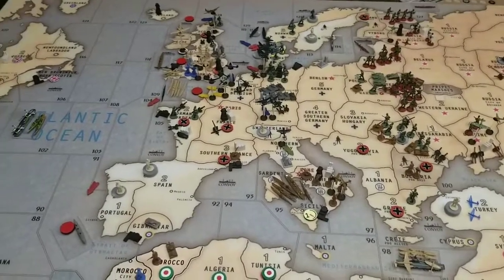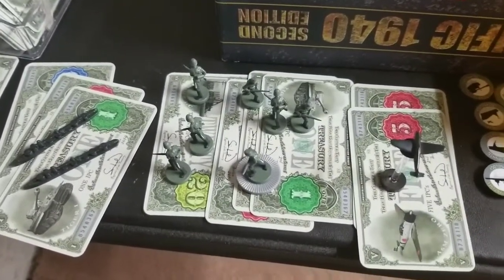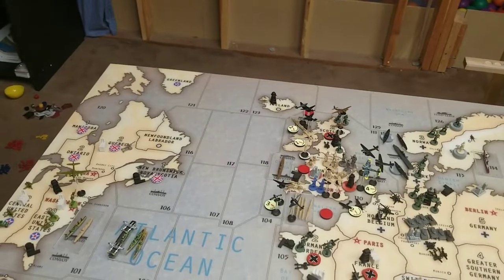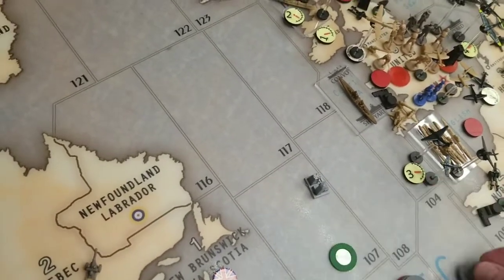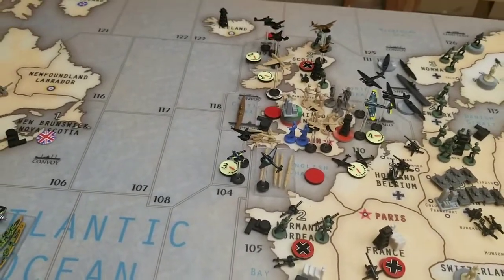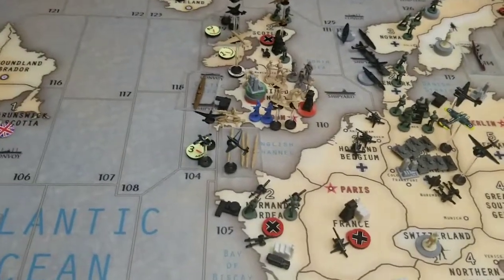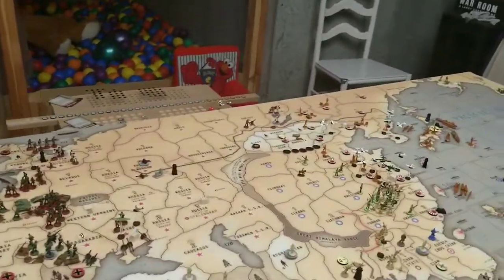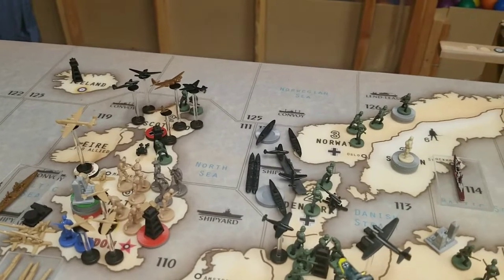BBR 4 Playtest Germany Turn 3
More bombing of London, for upcoming turn 4 . . .